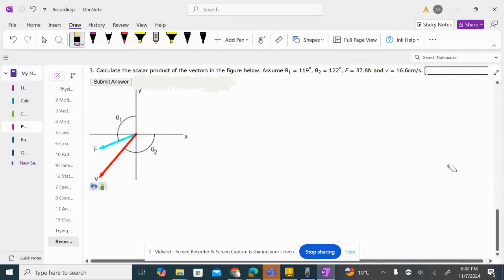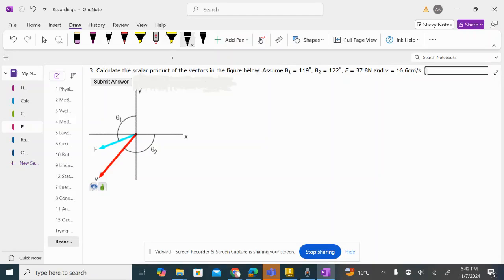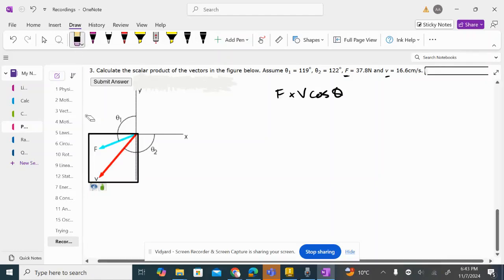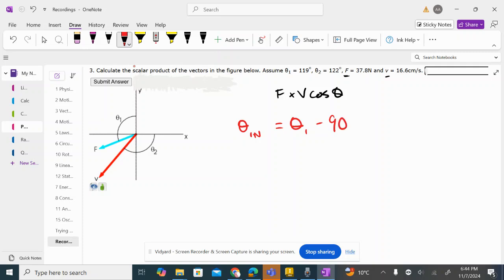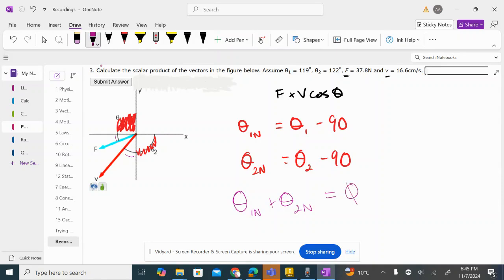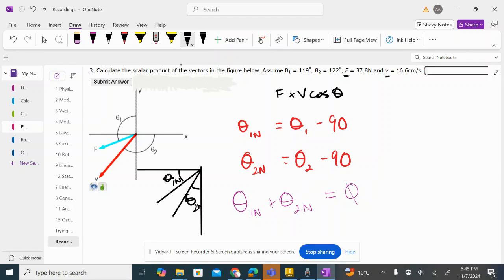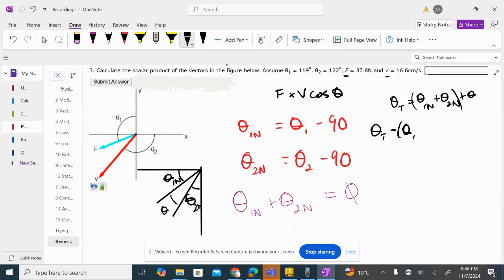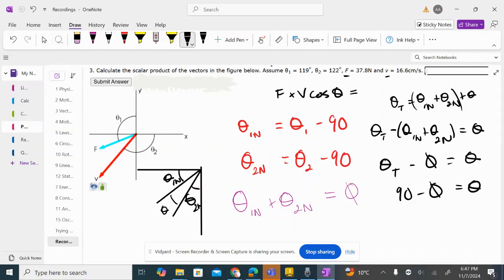Scalar Product of Forces PHYSICS 1D03 (LONCAPA)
Calculate the scalar product of the vectors in the figure below. Assume θ1 = 119°, θ2 = 122°, F = 37.8N and v = 16.6cm/s.